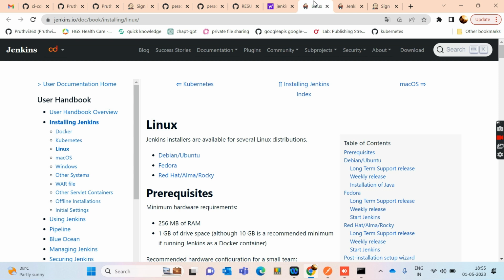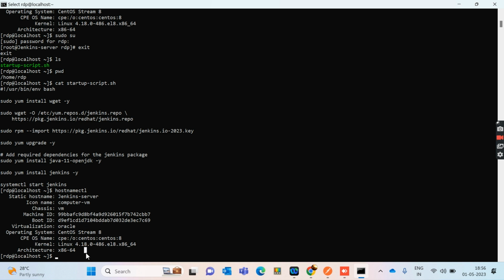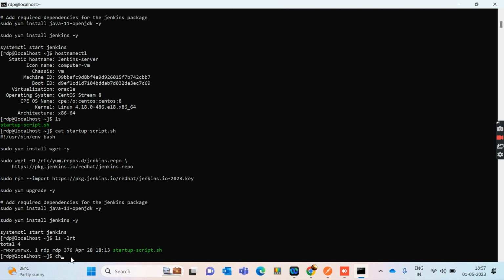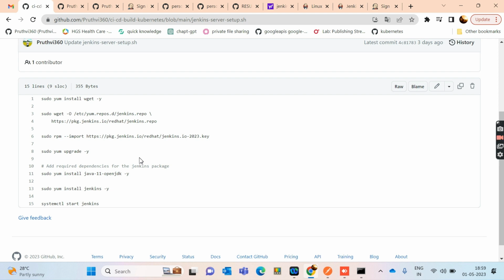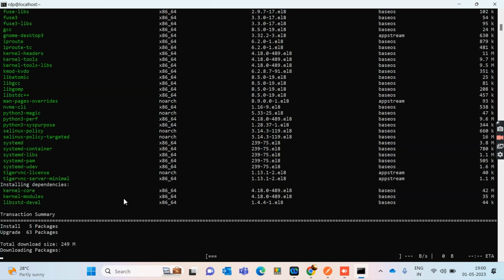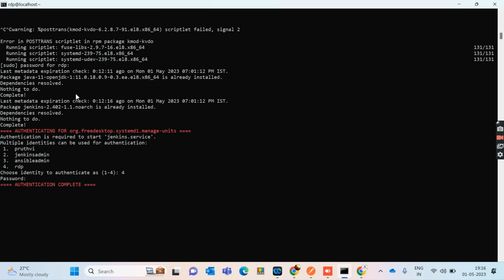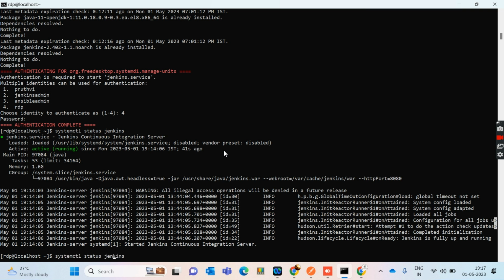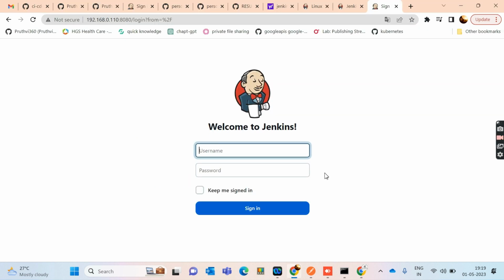Install Jenkins in Centos Linux